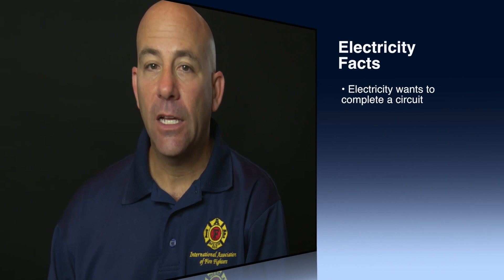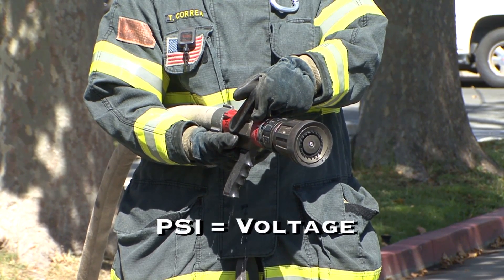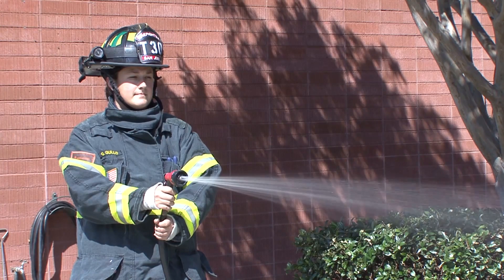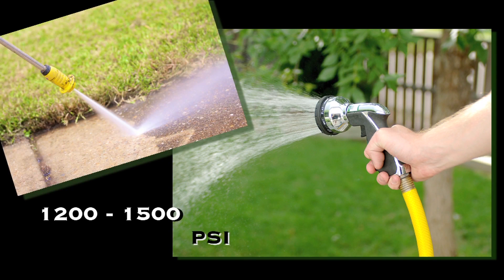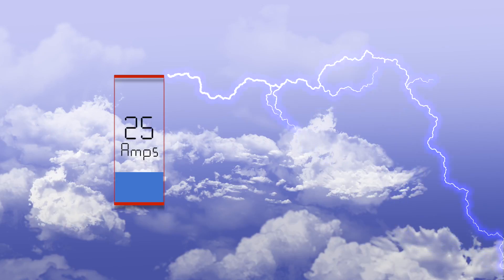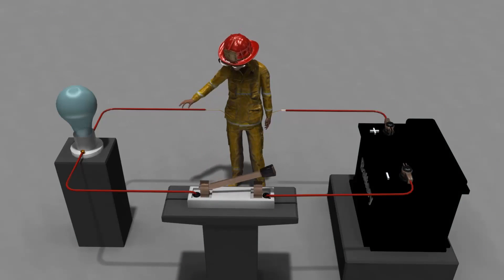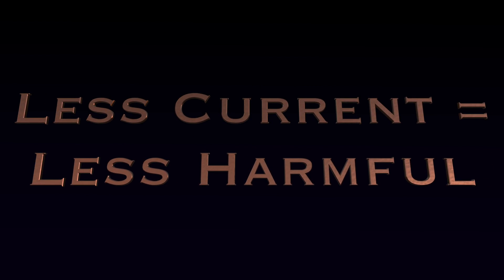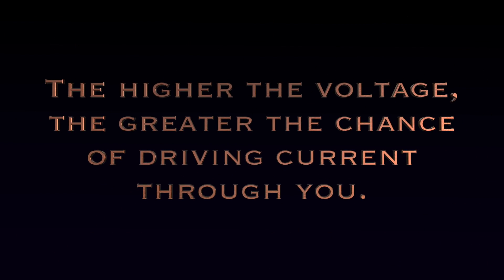Electrical Theory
STEP PV Safety training for fire fighters